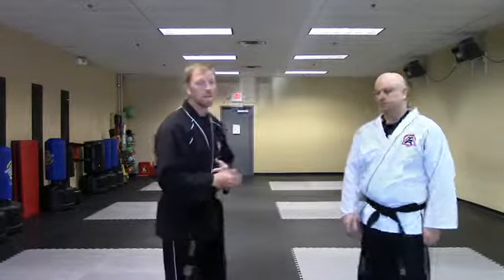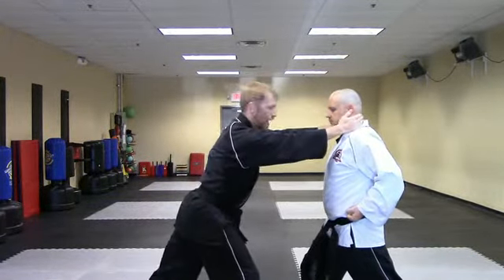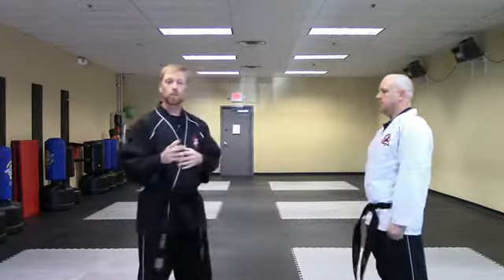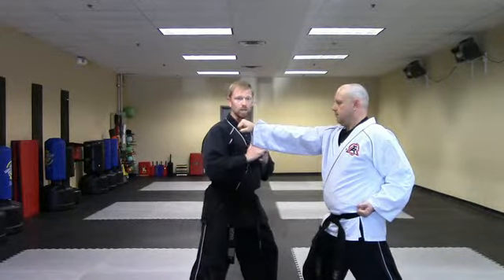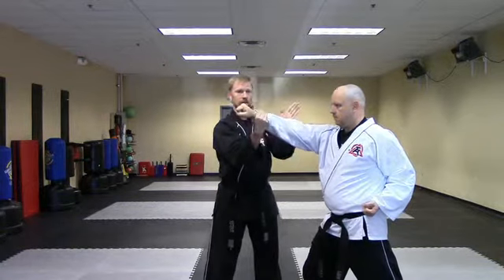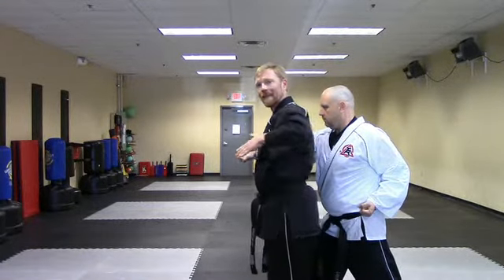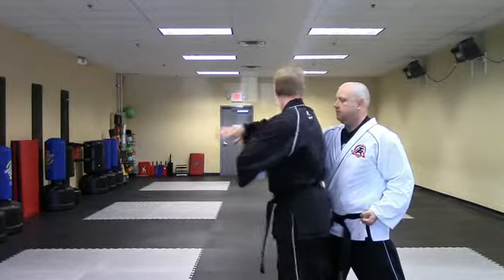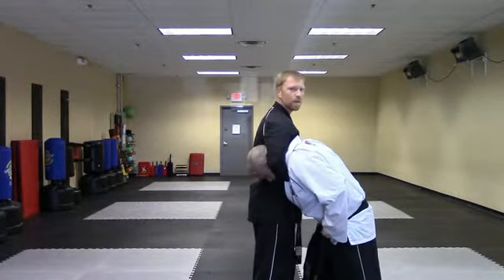Advanced One Steps for February 2015 Cycle